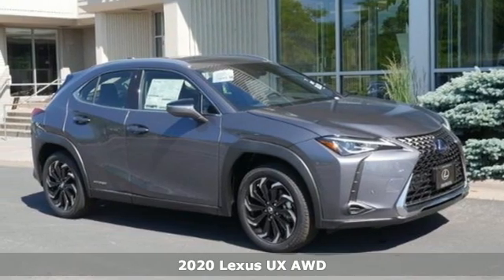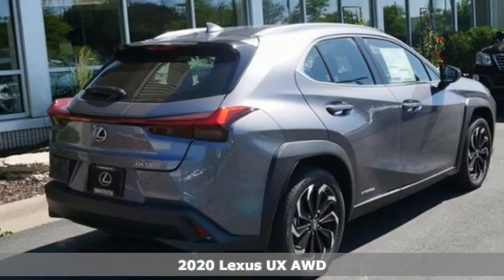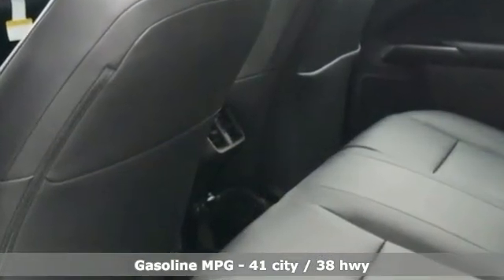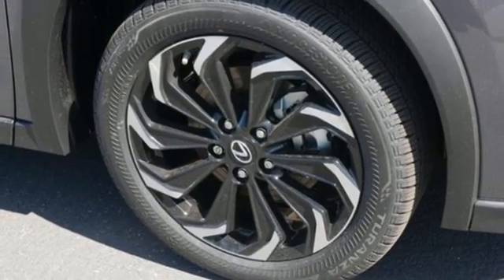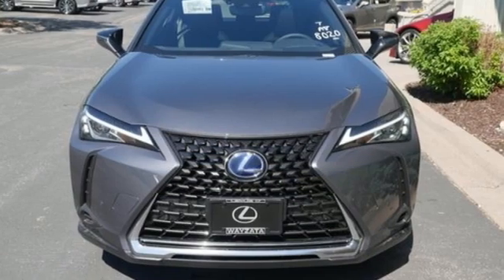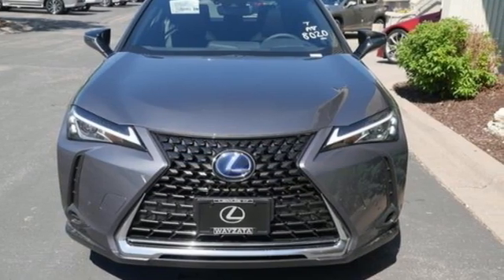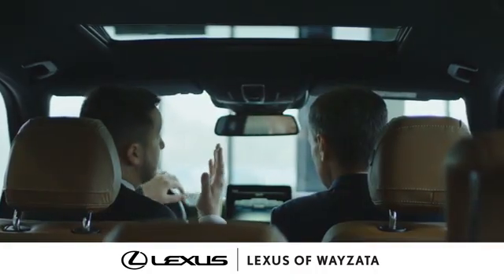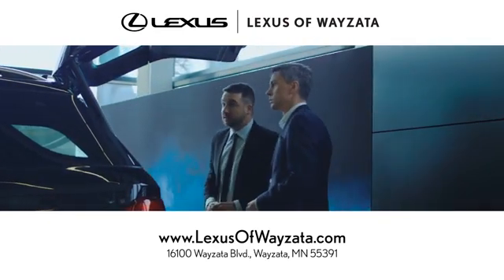New 2020 Lexus UX Minneapolis, Minnetonka, MN #110866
Year: 2020
Make: Lexus
Model: UX
Trim: 250h Base
Engine: 2.0L 16V DOHC
Transmission: CVT
Color: Gray
Interior: Ec20/Black
Stock #: 110866
VIN: JTHP9JBH8L2026933

Sunday Closed
Address:
16100 Wayzata Blvd